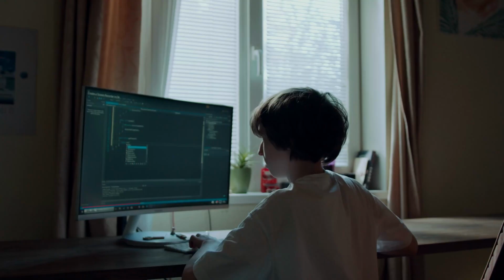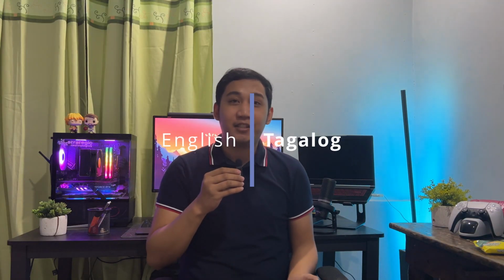Frontend Web Development Course - Introduction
Dive into the world of Frontend Web Development with our full course! This video serves as the perfect starting point for anyone aspiring to master web development from scratch. This channel will cover the basics of HTML, CSS, and JavaScript, guiding you through the essentials of creating your first web page. Whether you're a complete beginner or looking to refresh your skills, this course offers valuable insights and practical tips to kickstart your journey in web development.